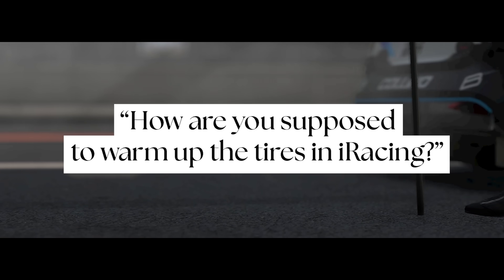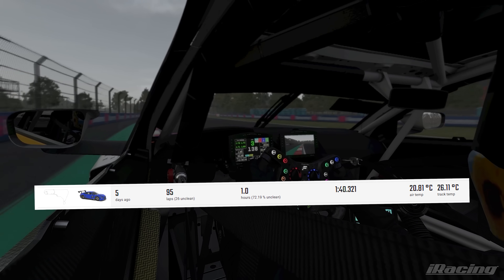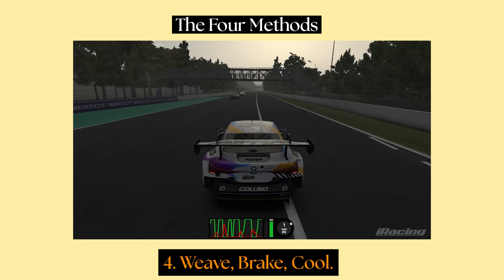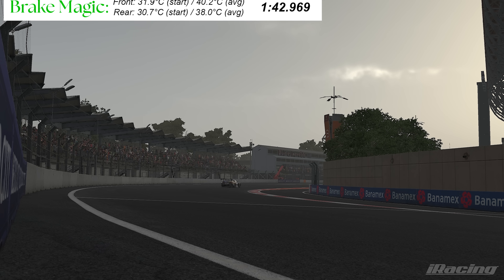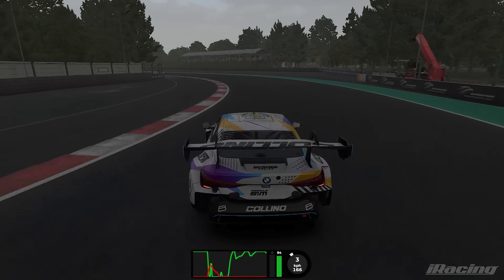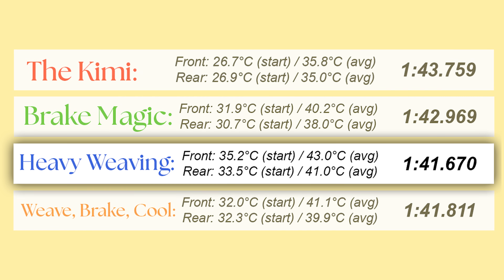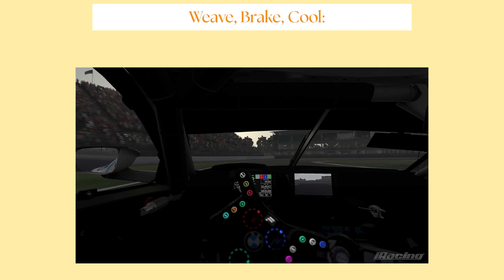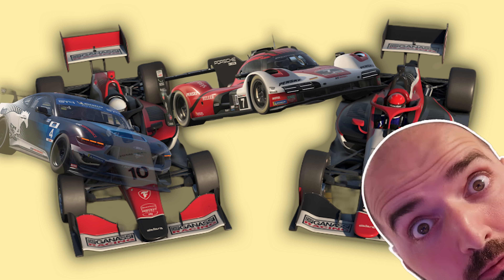Tire Warming Myths in iRacing.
How are you really supposed to warm up your tyres in iRacing? I did an experiment to find out.

With the 2025 new tyre model, getting temperature into your slicks is the difference between fighting for the lead and spinning on lap 1. But everyone seems to have a different method: some weave like they're trying to break the wheel, others swear by dragging the brake, and some just... drive.

It seems like a simple question, but the answer is buried in telemetry, tyre pressures, and G-force data. So, I took a GT3 car to a low-downforce track and tested four of the most common tyre warming techniques to find out which one is actually the fastest for Lap 1 and over a full race stint.

The results were genuinely surprising and prove that just looking at surface temperature is only half the story. We're diving deep into the data to see what really works.

Timestamps
Here's what we cover in the video:

0:00 - Why Is This So Complicated?
1:33 - The Experiment: GT3 Car in Mexico
2:27 - The Four Methods.
3:28 - Lap 1 Analysis
6:13 - Lap 1 Results
6:22 - The "Why": Surface Temp vs. Tire Pressure
7:35 - Long-Term Pace: 4-Lap Race Stint Analysis
7:58 - Long-Term Results: The Kimi
8:19 - Long-Term Results: Brake Magic
8:48 - Long-Term Results: Heavy Weaving
9:09 - Long-Term Results: Weave, Brake & Cool
9:31 - Tire Wear Comparison
9:35 - All Results & Key Takeaways